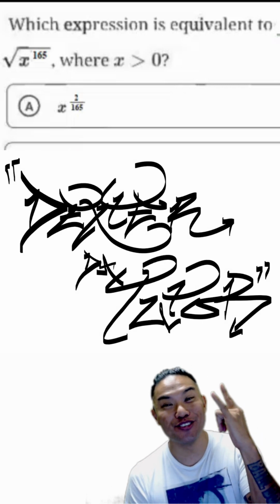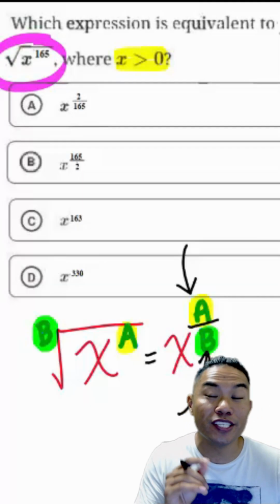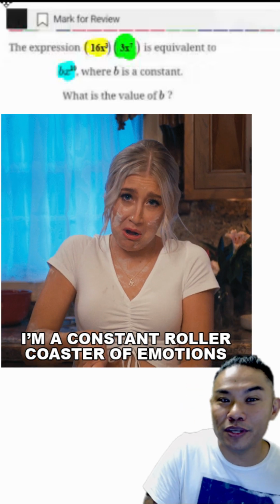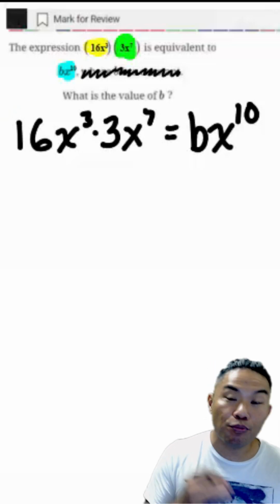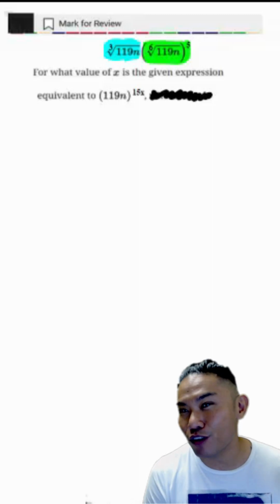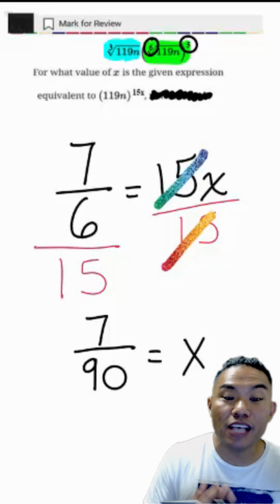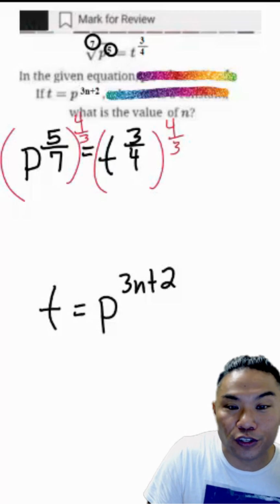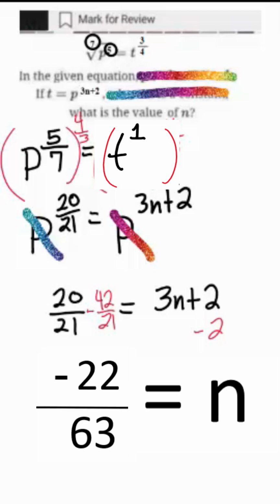Ridiculous Radicals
The Current way they are trying to get you on Radicals. Enjoy:)